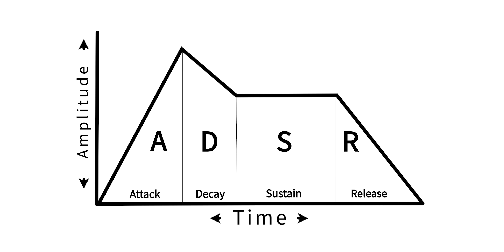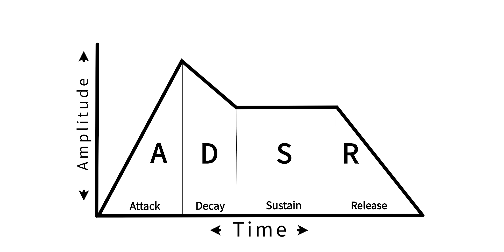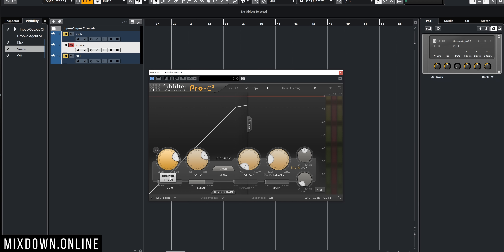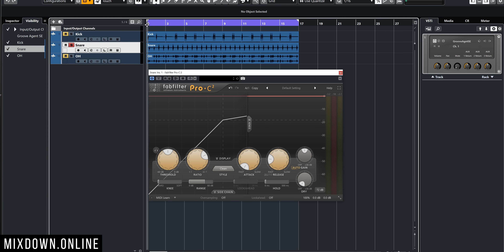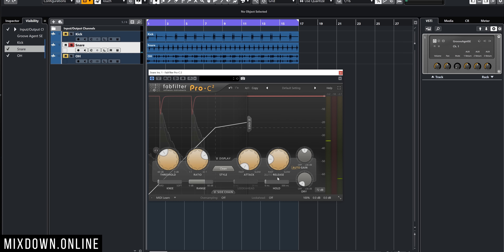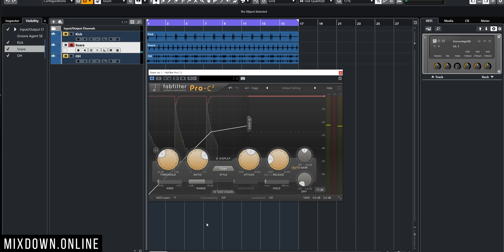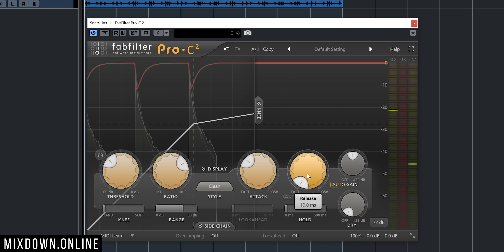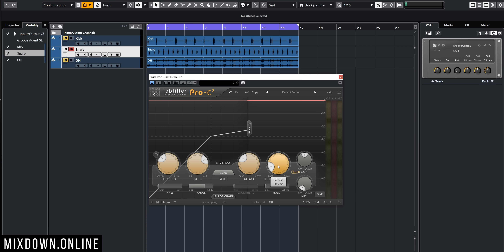How to train yourself to HEAR COMPRESSION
*** Correction: At 8:14 I meant to say that a very fast  "Release" can produce distortion and not "Attack".